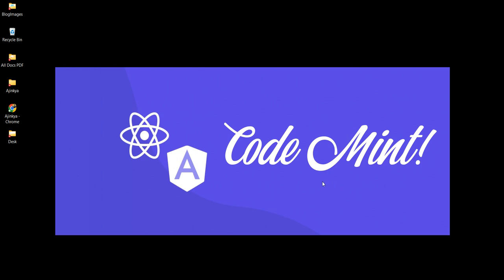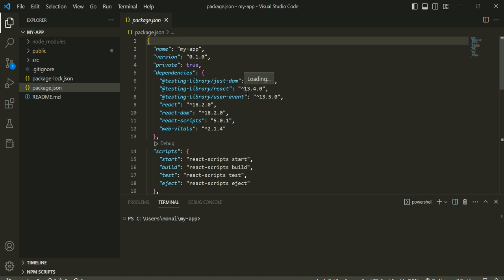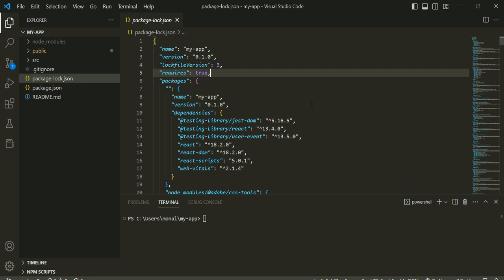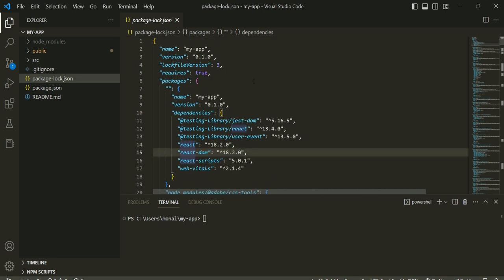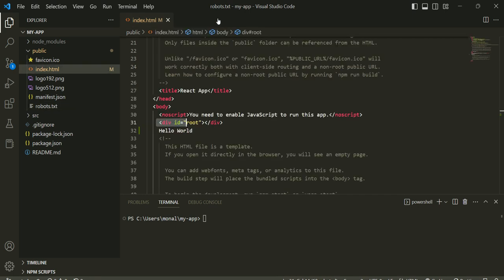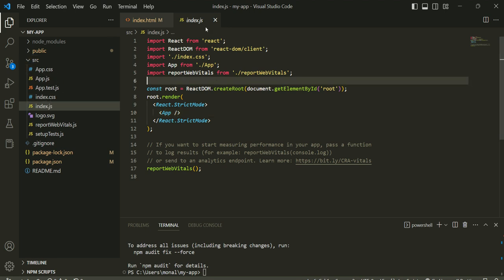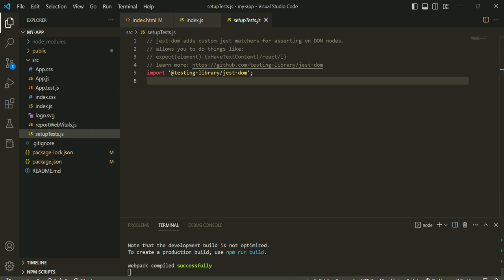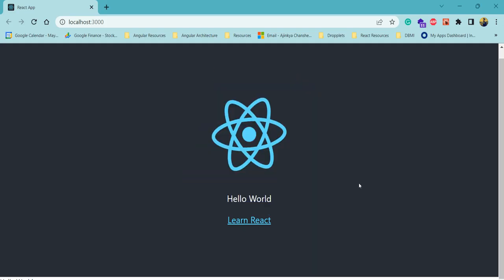03 - React Folder Structure and use of each file | React Tutorials by Code Mint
Do you know the difference between package.json and package-lock.json files?

React has multiple files with different significance.

In this tutorial, let's discuss the use of each and every file and the order of rendering as well.